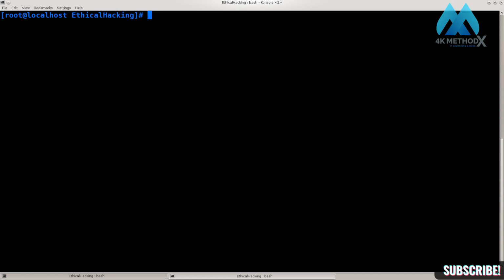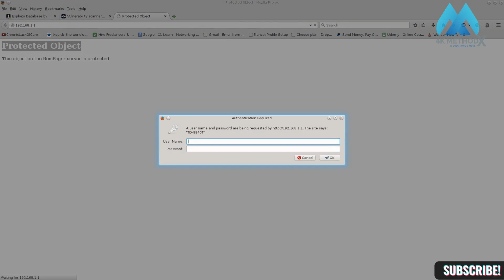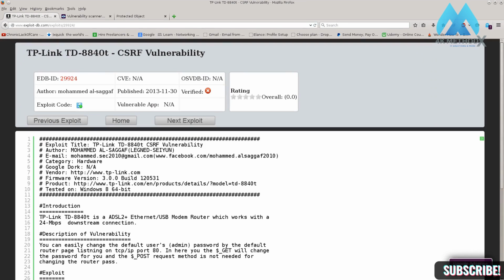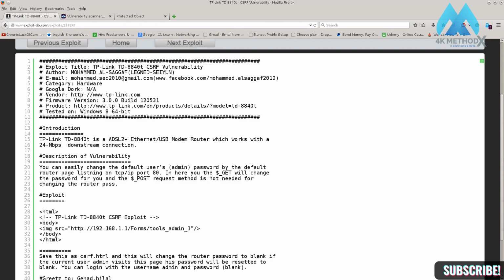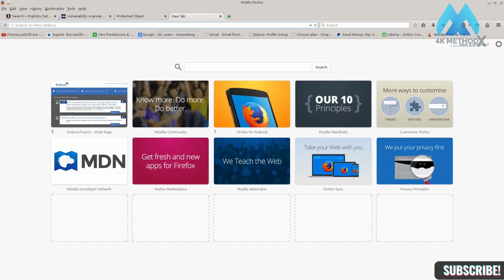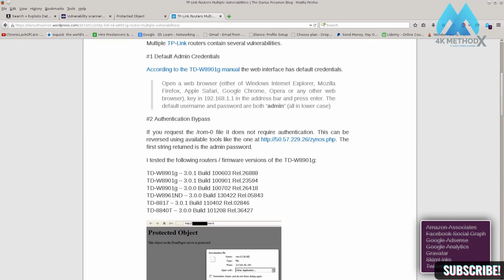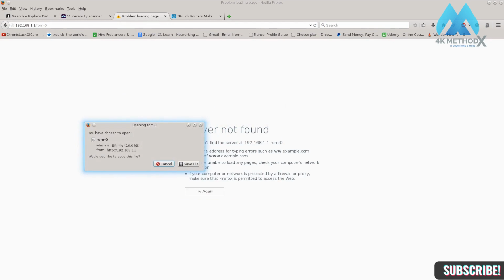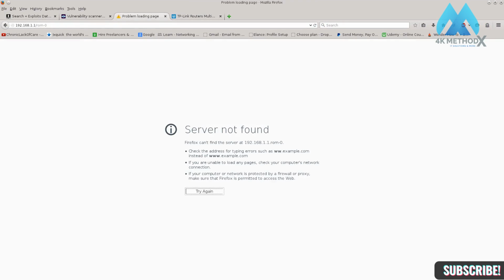Using Known Vulnerabilities (Part 1): Introduction to Exploitation #62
we will learn about using known vulnerabilities for hacking. We will discuss what vulnerabilities are, how to find them, and how to exploit them. We will also talk about the ethics of using known vulnerabilities and the importance of responsible disclosure.